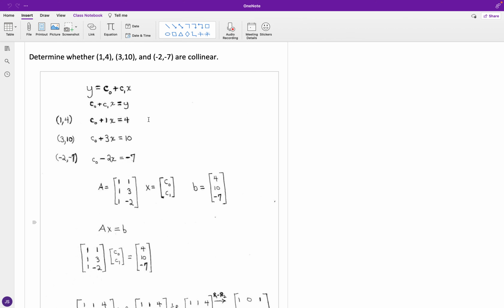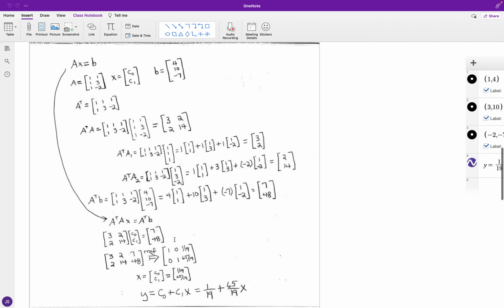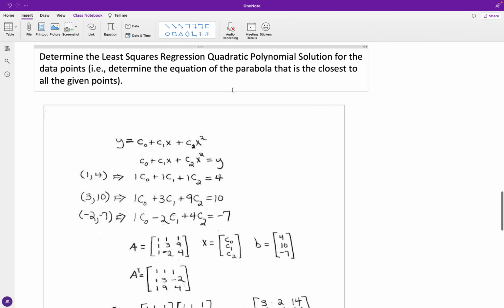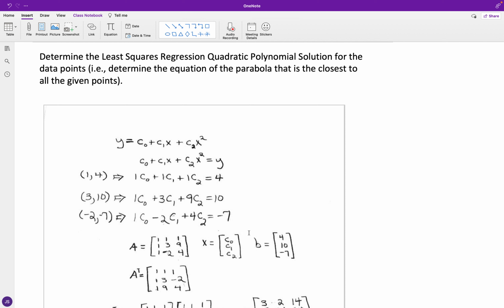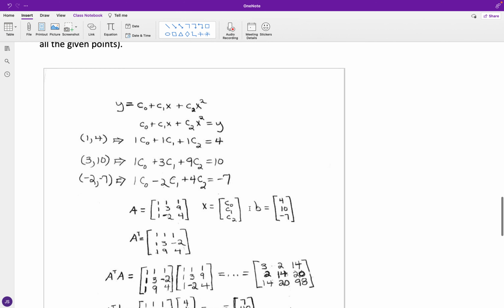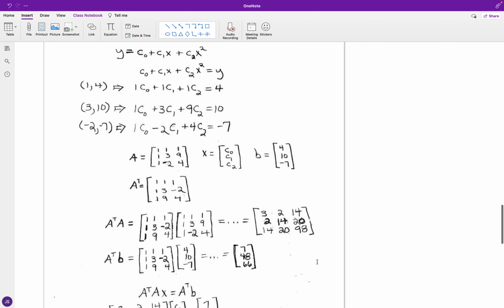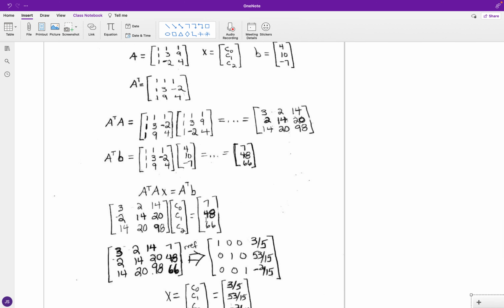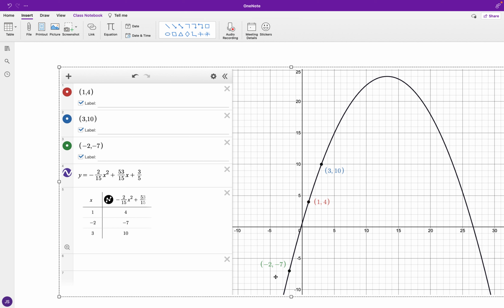MAT 280 FINDING THE LEAST SQUARES QUADRATIC POLYNOMIAL